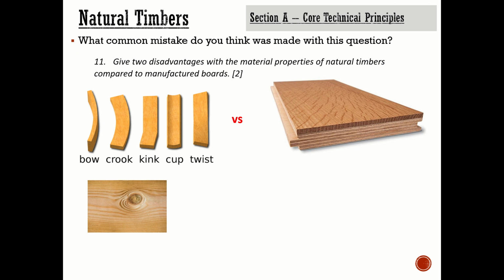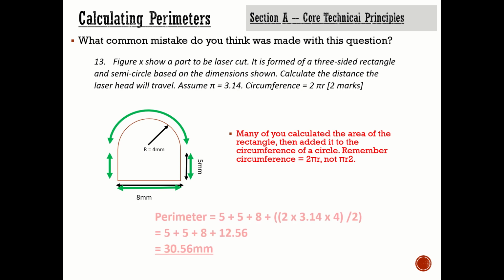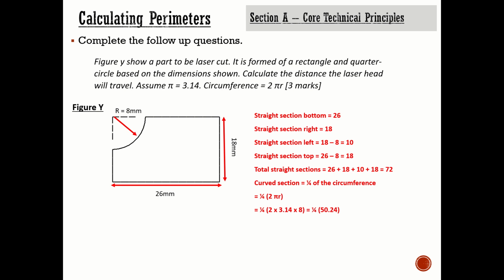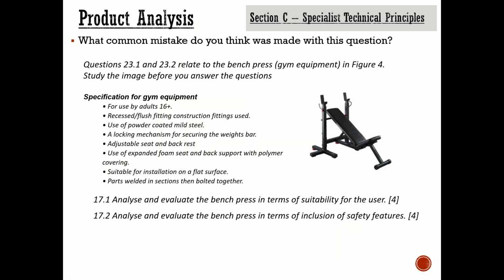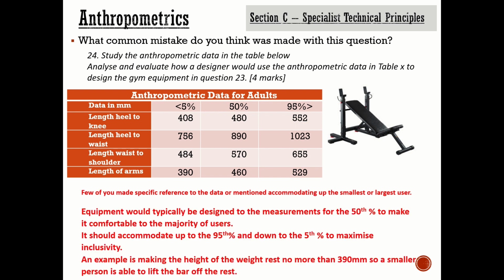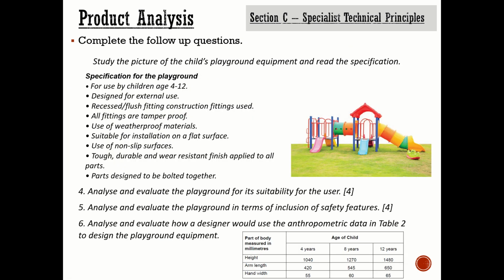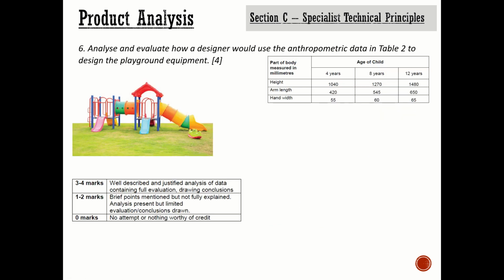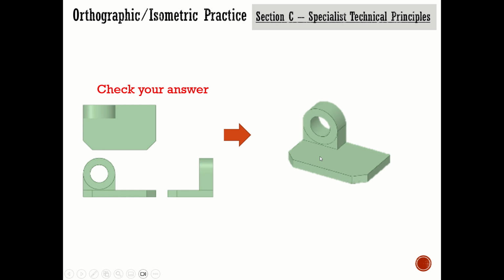Oct Mock Exam Reflection Wrapper